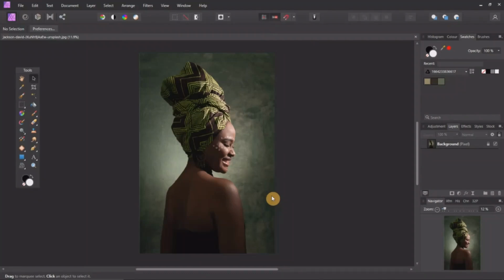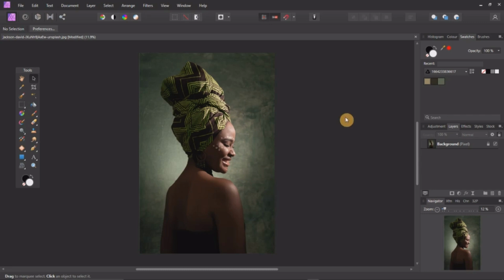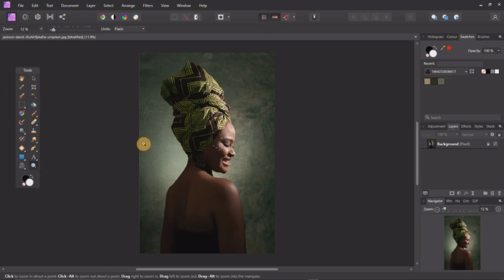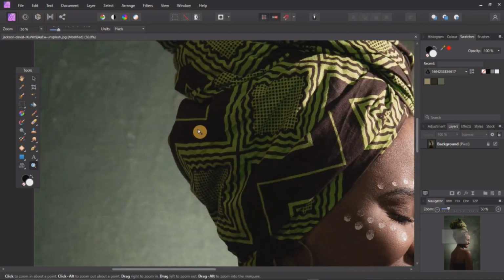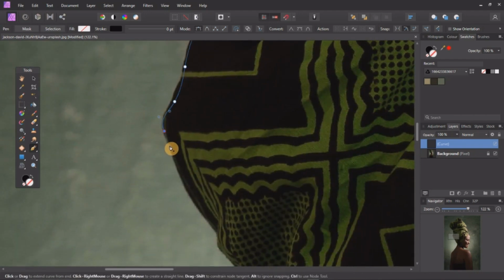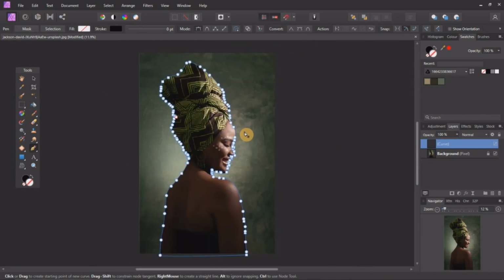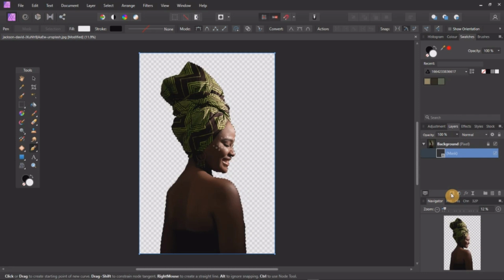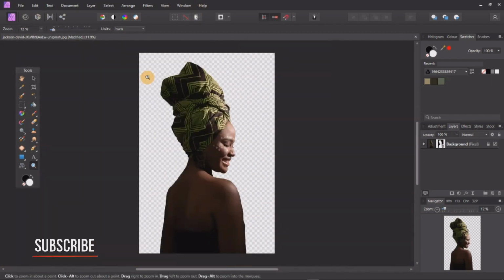How to Remove a Picture Background in Five Minutes in Affinity Photos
"Learn how to remove the background from an image in just five minutes using Affinity Photos! This quick tutorial will show you how to use the cutout tools and refine edge options to achieve a professional-looking result. Whether you're a beginner or an experienced designer, this tutorial is perfect for anyone looking to remove backgrounds from images for use in projects or social media posts. So grab your copy of Affinity Photos and let's get started!"